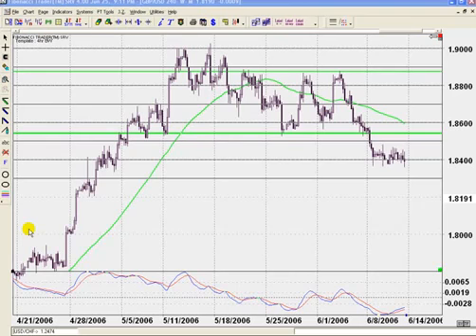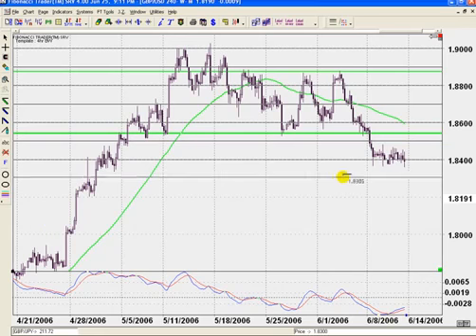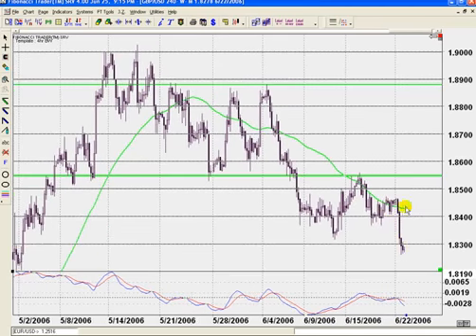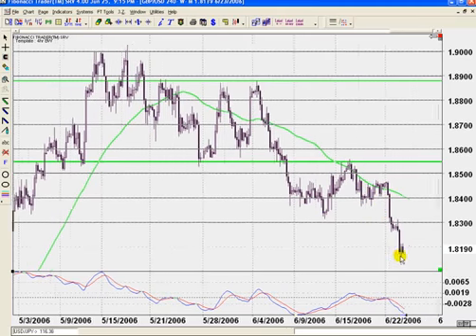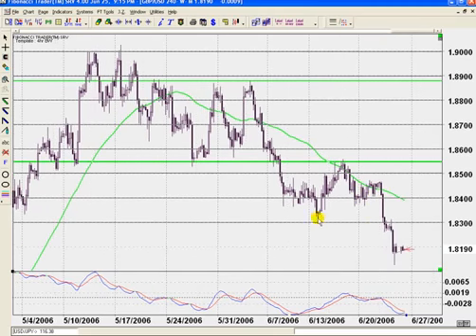HOW TO TRADE EASY 4 || احزان خليجيه Ahzan khaligya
Trade The Easy Way
Learn How To Trade Forex The Easy Way | Learn to Trade
3 Easy Ways to Make Lots of Money in Online Stock Trading
How to Trade Forex | easyMarkets
How to Day Trade Stocks the Easy Way - YouTube
How To Trade Forex (EASIEST WAY) - So Darn Easy Forex
Day Trading Methods So Easy Anyone Can Use - YouTube
Trading for Beginners - Learn to trade like a pro
The Easy Way To Start Commodity Trading Today
Trading the Easy Way